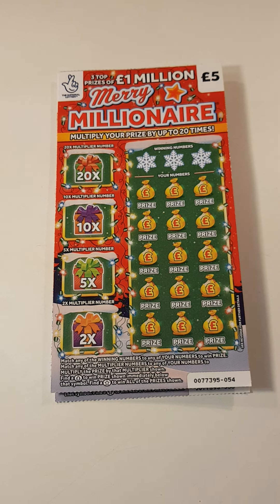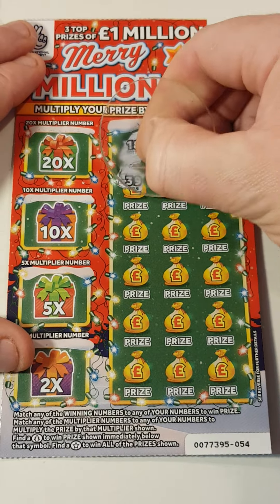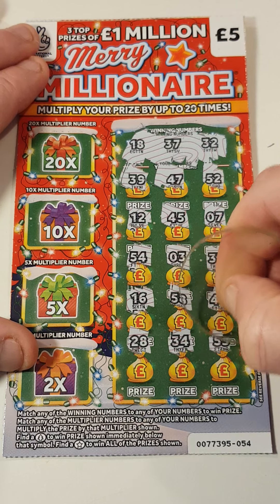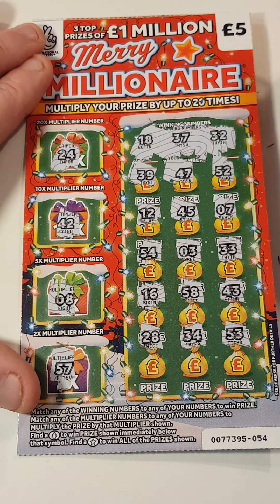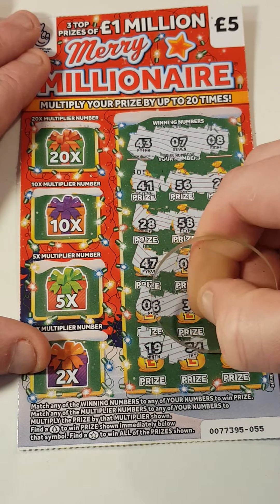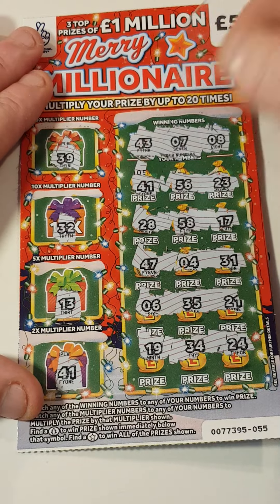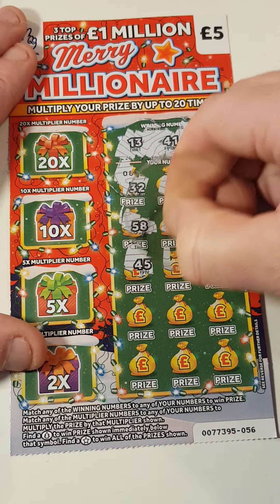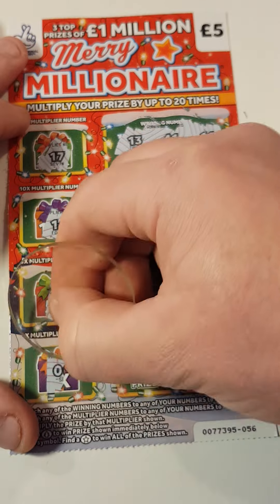💥💥spent £15 on this scratch card session💥💥